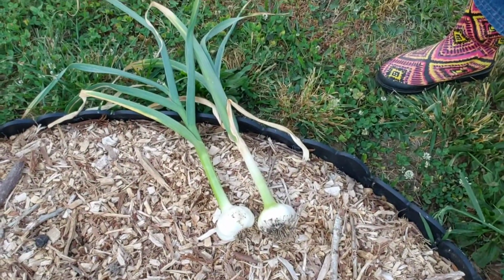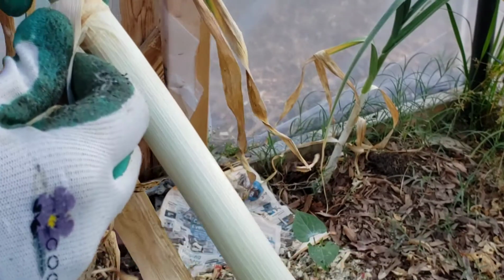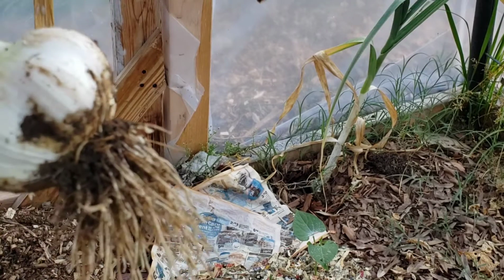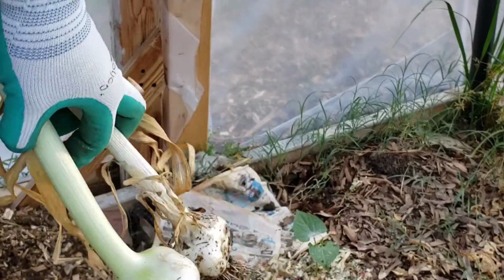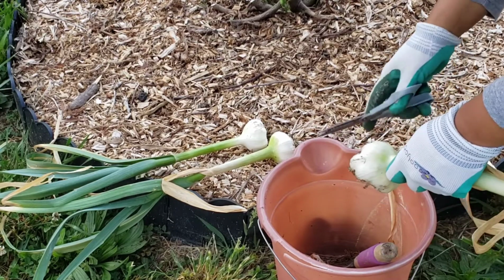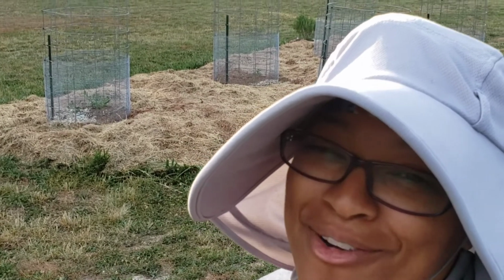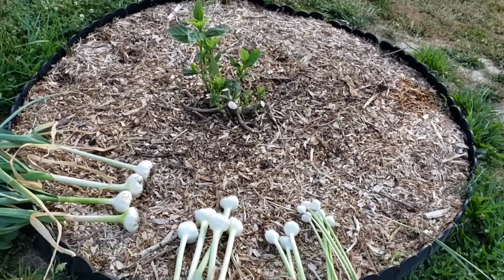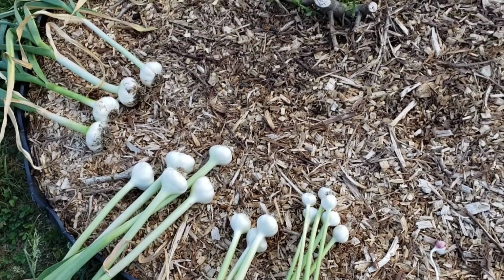Harvest with Me: Garlic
Greetings Beloved!
Watching the garden grow is just the beginning of the rewards for doing the work.   The plants are so beautiful!  Let's face it though, we want something more than that when we plant.  We want a harvest!!  Join me as I begin to reap some of the abundance the Lord has blessed us with. Questions and comments are always welcome.  Keep it simple and be blessed!